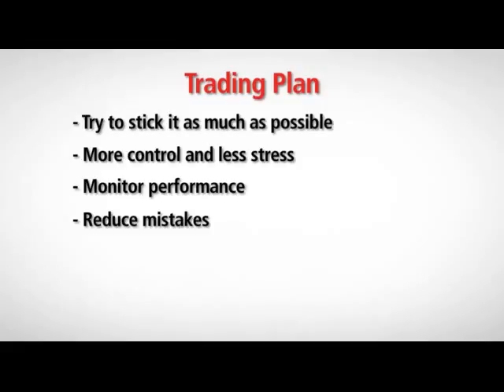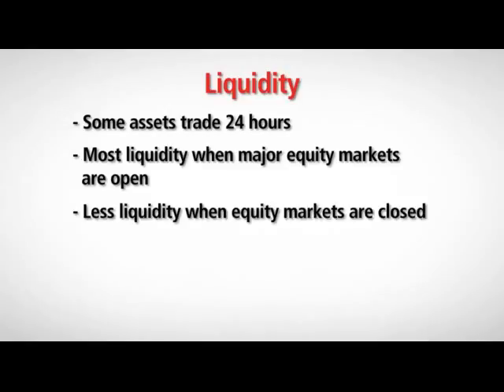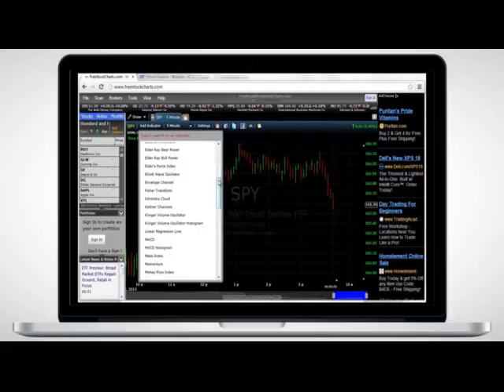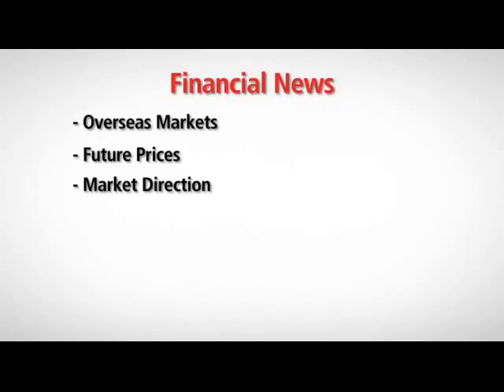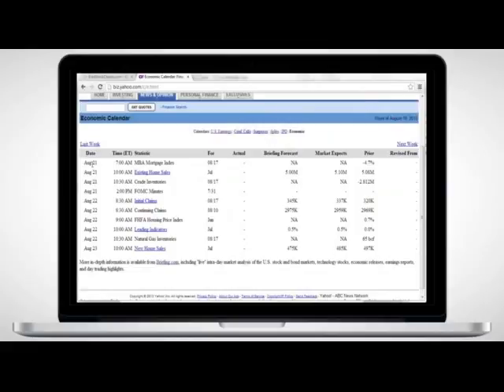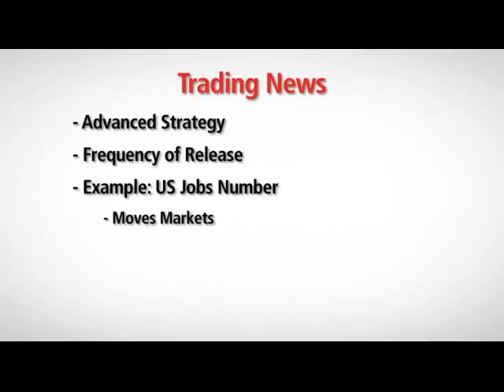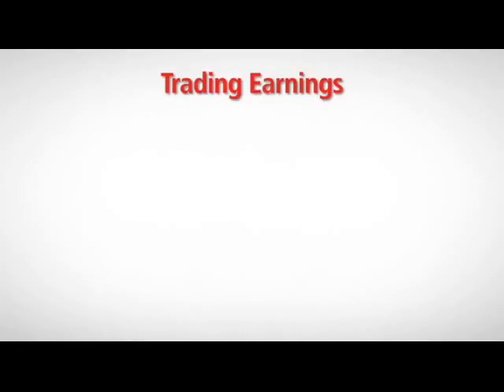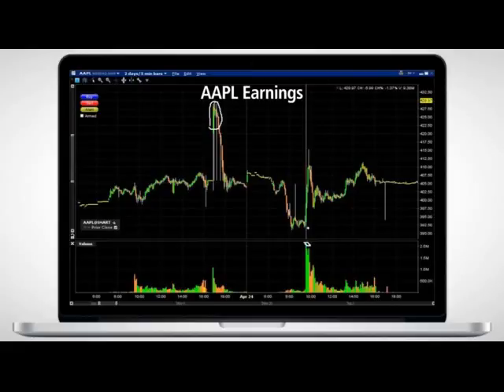Auto Binary Signals Free - #3 Planning Your Trading Day | best binary option signals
best binary option signals
Auto Binary Signals Free

how to find out which FOREX pair and time frame is best to trade - Best Forex Online Scanner

Auto Binary Signals - ABS
binary options
binary options signals
Auto Binary Signals reviews